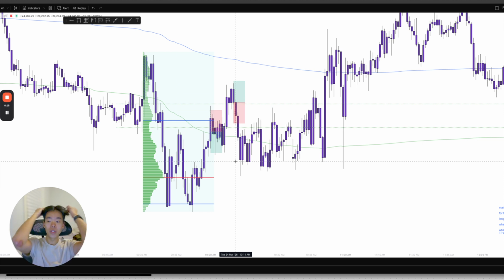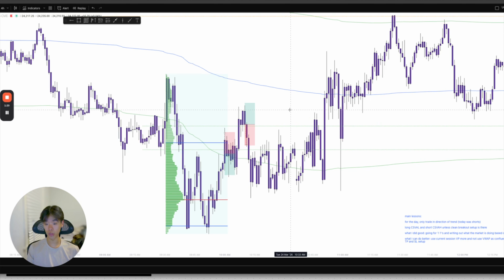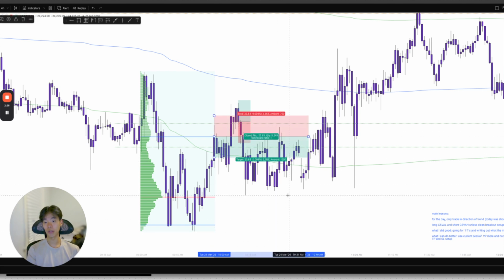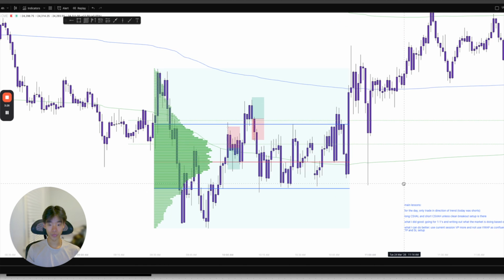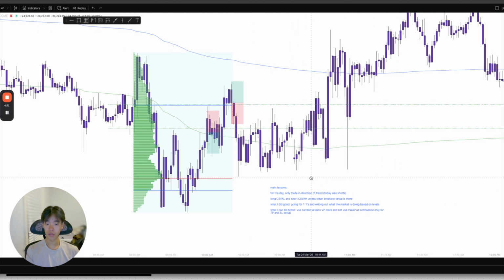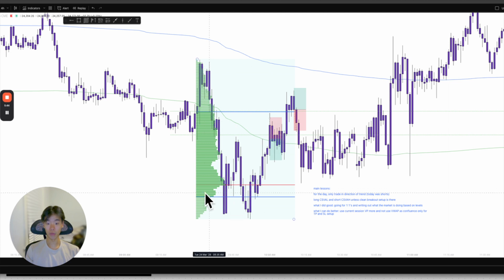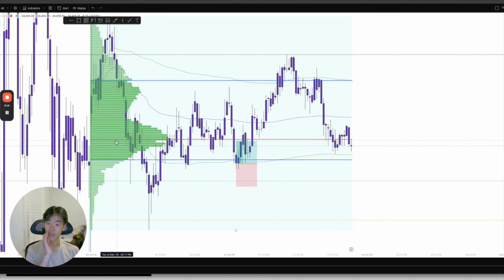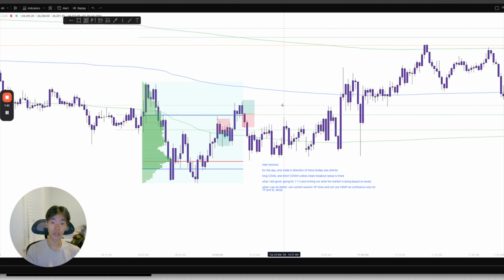i lost -$1,294 this month day trading (beginner journey)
main realizations:
use current session VP more
trade in direction of trend
use NQ to draw levels and MNQ to execute